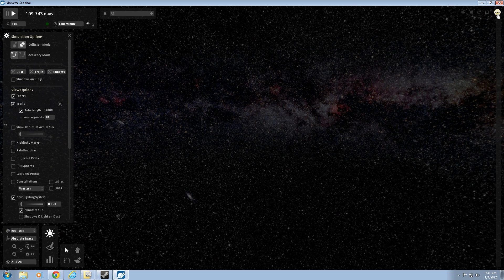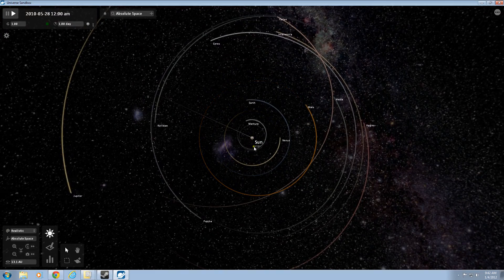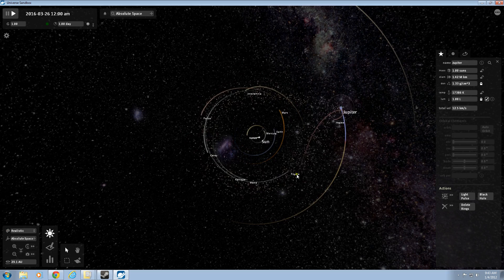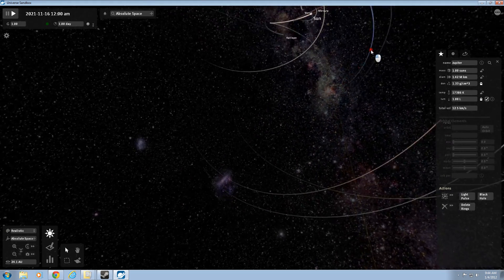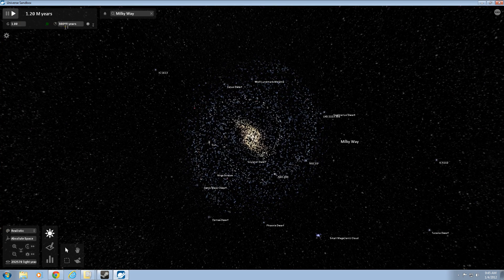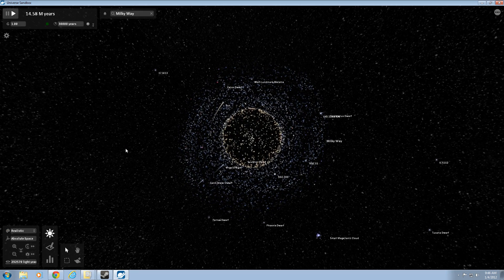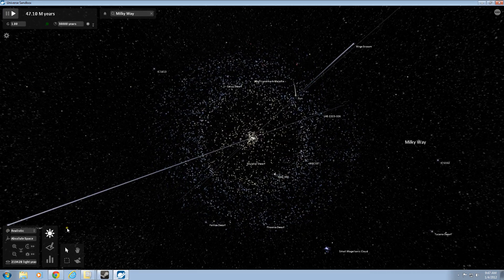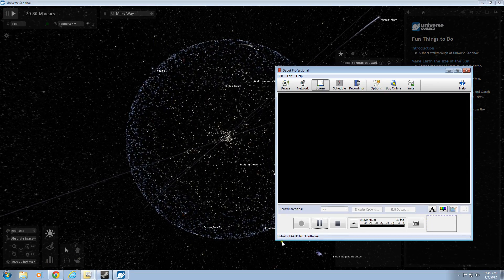Universe Sandbox Milky Way Transformation and Solar System Binary-fied!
For no reason except for cackles I make our solar system into a binary star system and mess with the Milky Way's mass, and watch the stellar violence unfold.